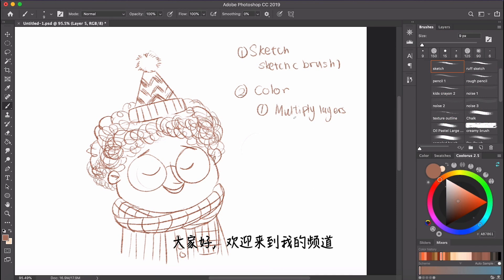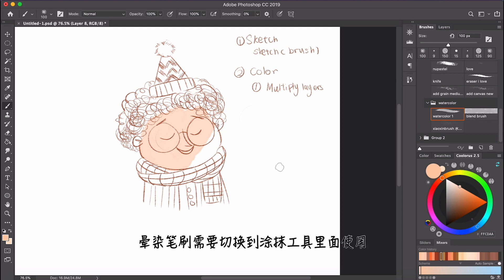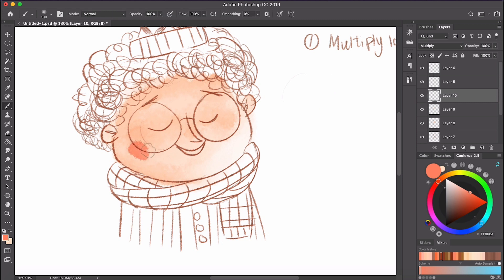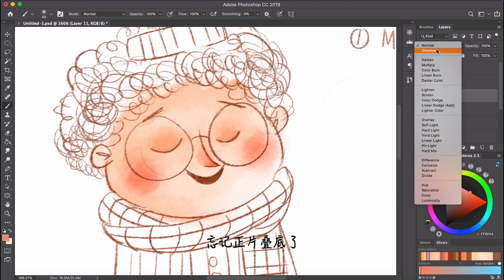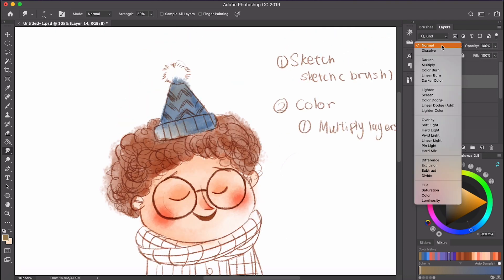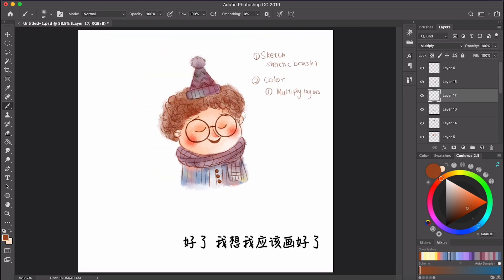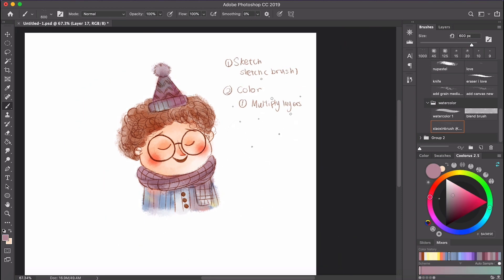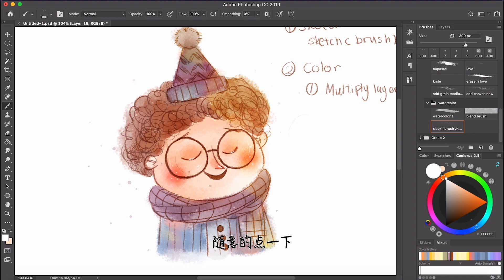【English Dub】-Tutorial- How to do watercolor in Photoshop 水彩人物教程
this video is a tutorial of making watercolor drawings in photoshop. All the brushes used in this video have been shared in the 2020 brush set video.
这个视频是一个PS水彩效果绘画的教程，视频里用的笔刷都在2020笔刷集的那期视频分享给大家咯
Drawing Tablet: Wacom Intuos Pro M
Brush: Watercolor set